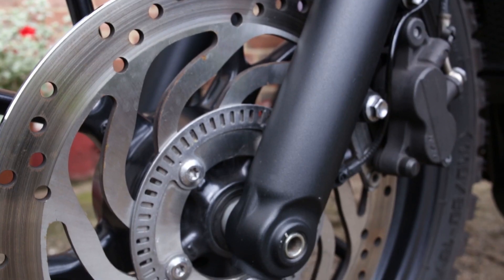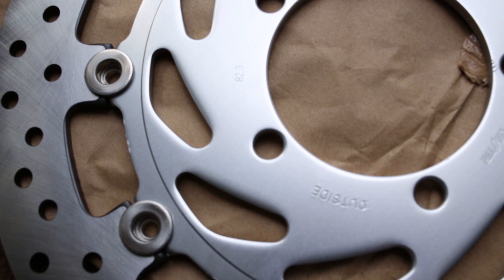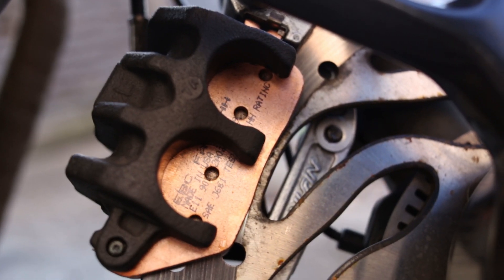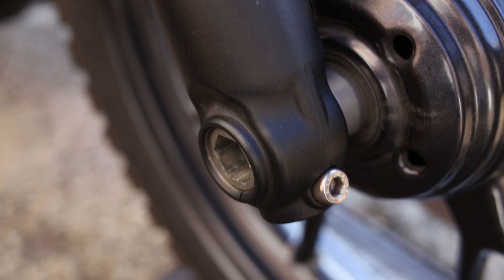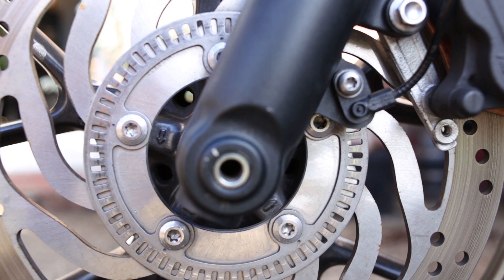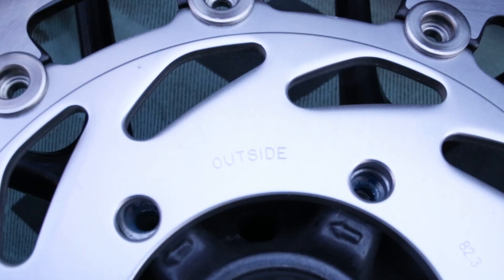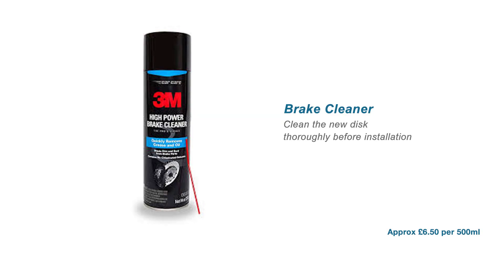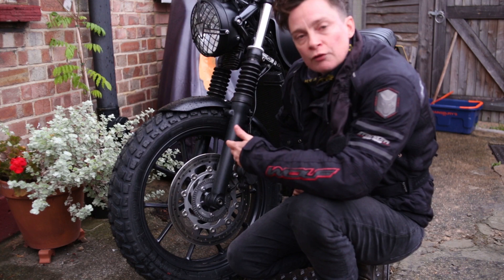How to improve the braking on your Triumph Street Twin!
In this video I Install a Floating Front Brake Disk, and double H sintered brake pads to my 2017 triumph Street Twin. The 2019 model has a brembo 4 pot caliper and floating disc, but the earlier models have a fixed rotor and a 2 pot Nissin caliper. Here I review The stock Nissin system on the 2017 Street Twin, take you step by step through the installation, and give a final review on the upgrade.

Parts
Triumph Floating Disk- Upgrade Kit A9628040. Available from Triumph direct at £80 (ebay)
Double HH Sintered Brake pads- Models 2016-18 Part no FA142HH front pads £22 Ebay